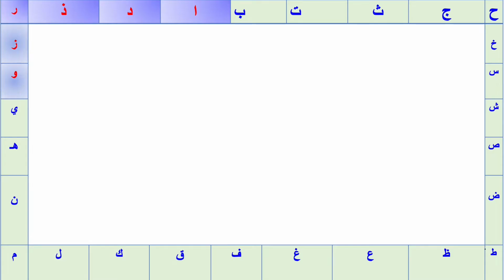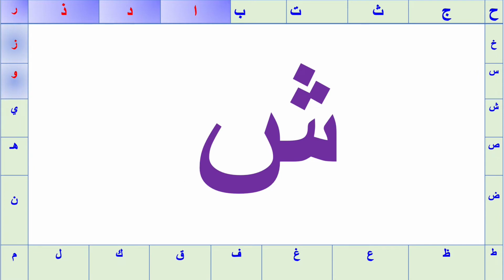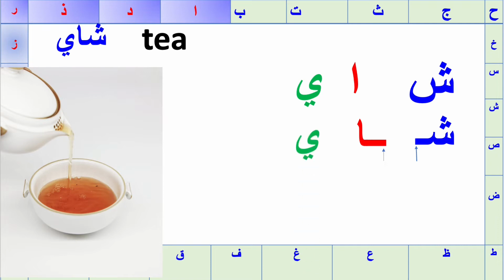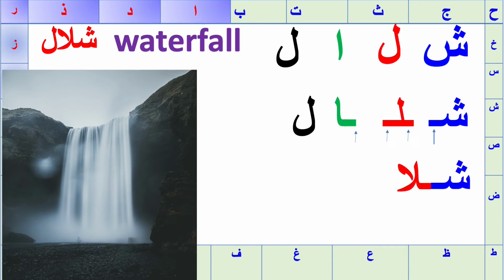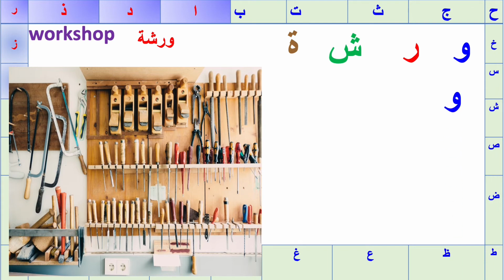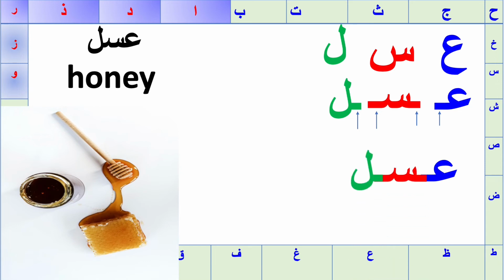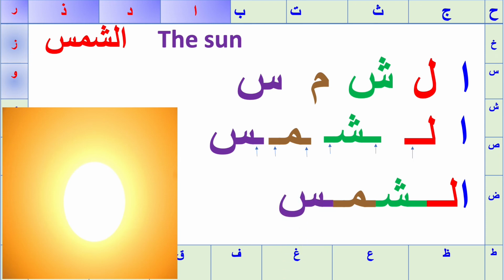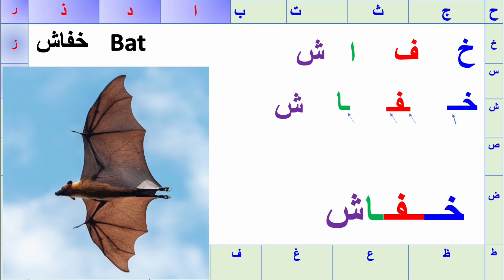Lesson (9). letter sheen ش